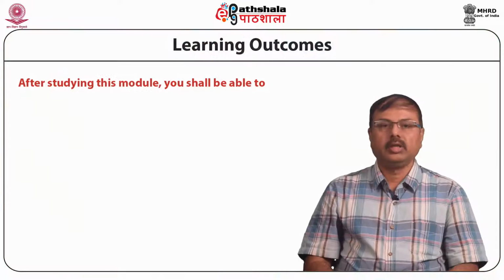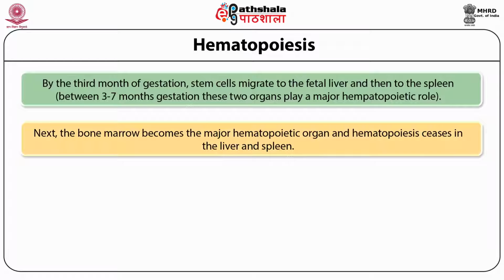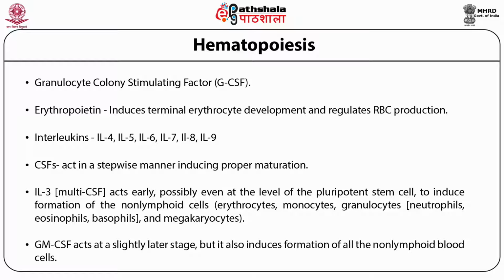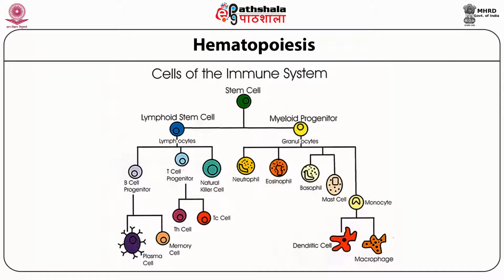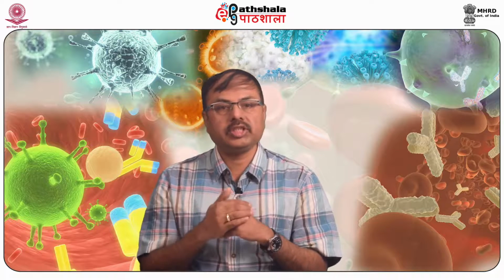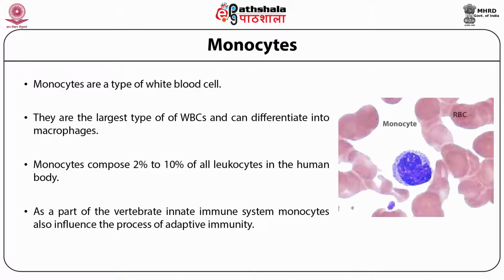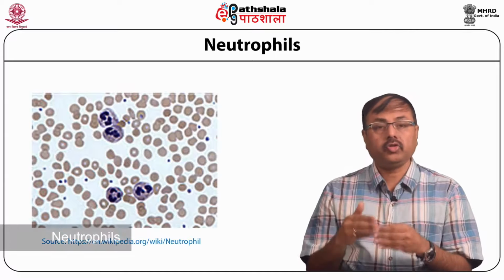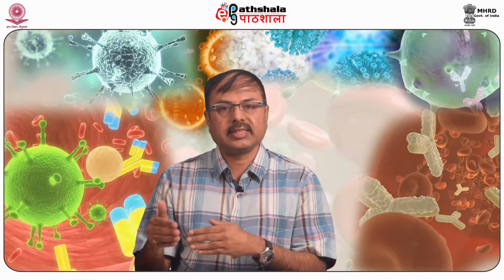M-05. Cells of Immune System